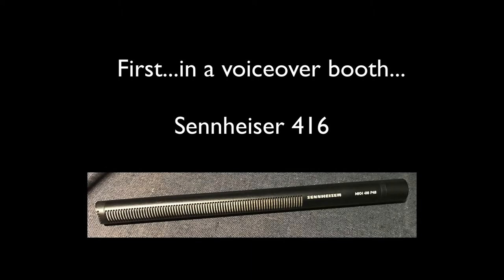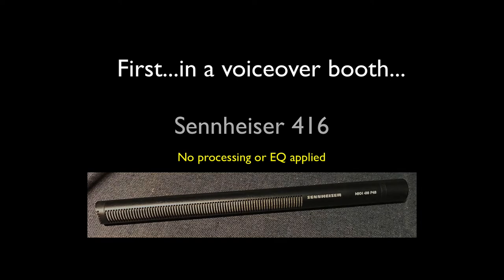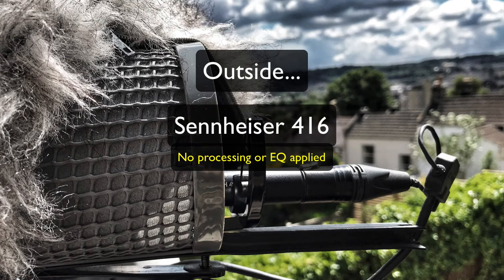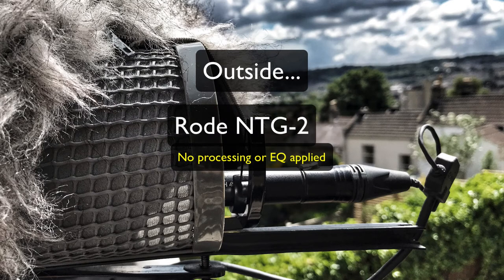Sennheiser MKH 416 versus Rode NTG2 shotgun location mic test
Comparison of the industry standard location shotgun microphone - the Sennheiser MKH 416 and the much more affordable shotgun mic - the Rode NTG2.
Apologies for referring to the 416 as a C416 - it is the MKH416! The one used in this video is the P48 phantom powered version.
The NTG is also being used on phantom power but alternatively can be powered with an internal AA battery.
There are 2 sets of recordings, the first made in.a voiceover booth and the second outside on a house balcony on a breezy day. For the outside recording the mics were housed in a Rycote Windshield kit.
Which mic do you prefer...?